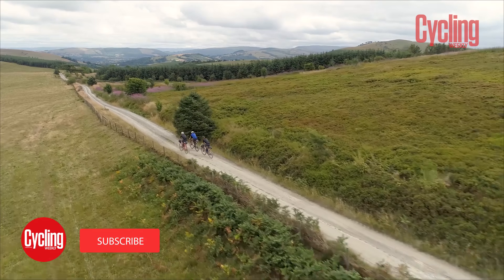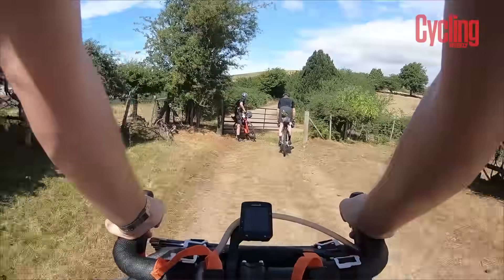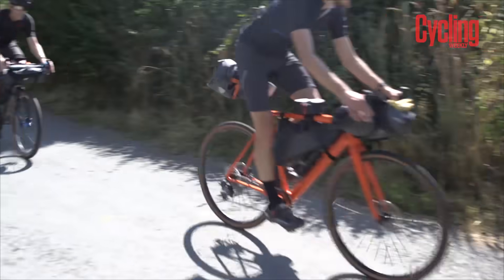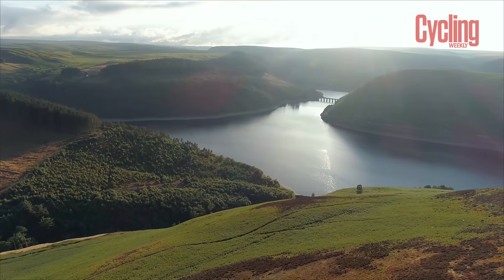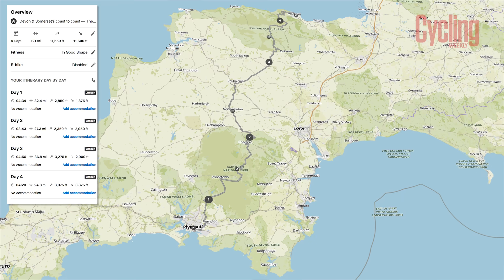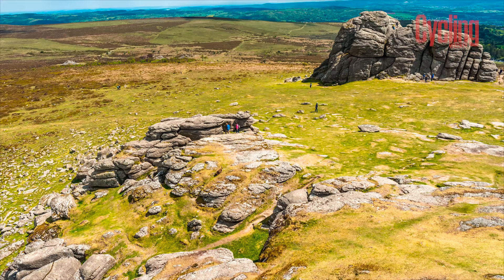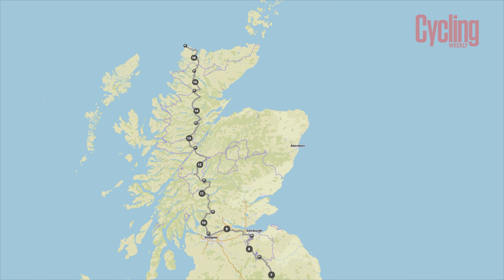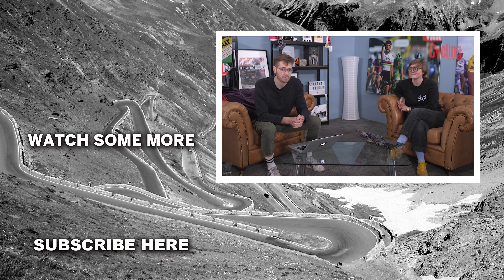Where Should You Ride This Summer? | The Best Bikepacking Routes Explained | Cycling Weekly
Want to head on holiday with your bike this summer but don’t know where? Then this video is for you. We detail and demo the finest multi-day riding that the UK has to offer. Where would you ride?

In association with Komoot. Click the links below for all of the rides featured: